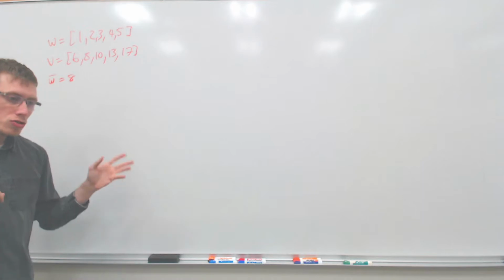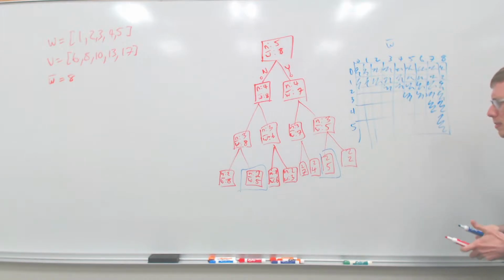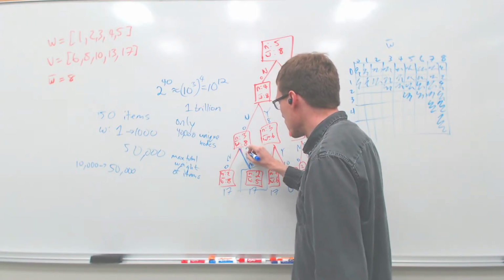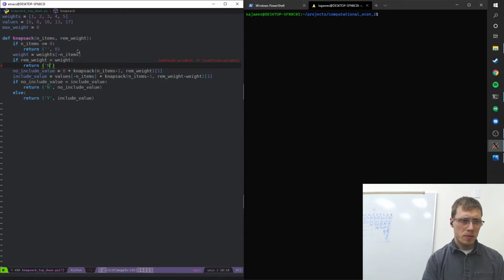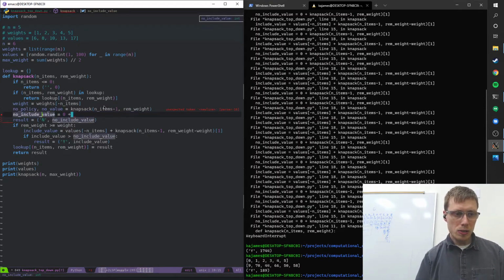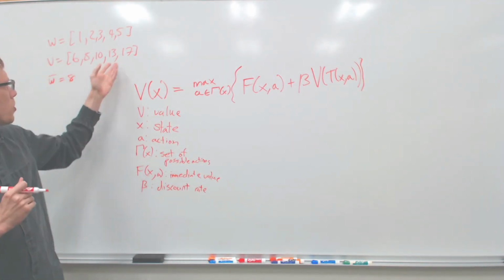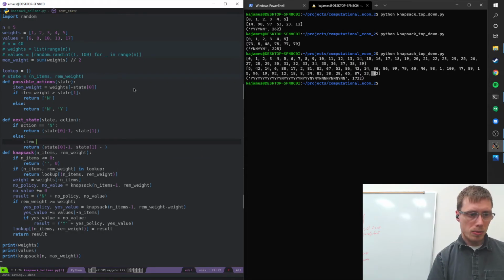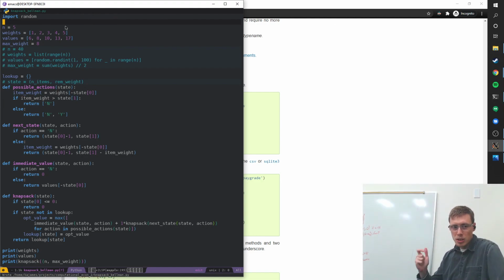Comp Econ 2, Week 3 Lecture: Bellman Equation